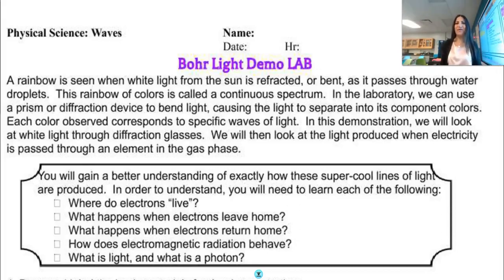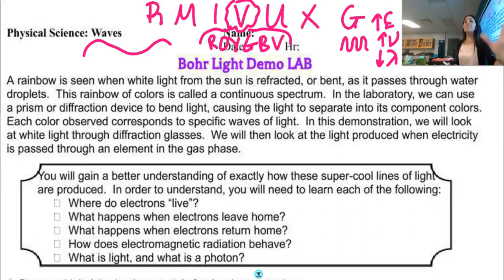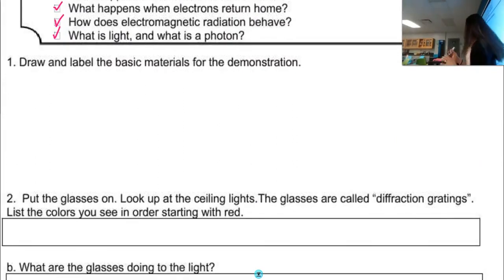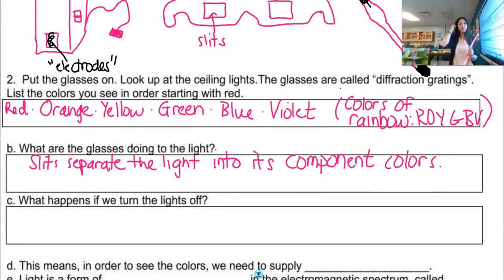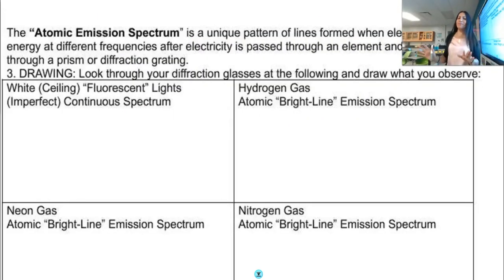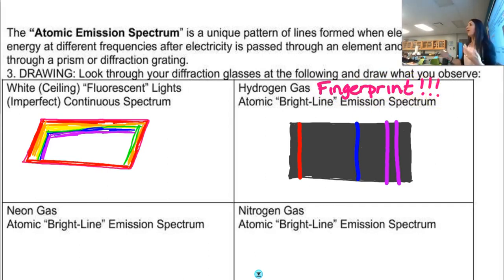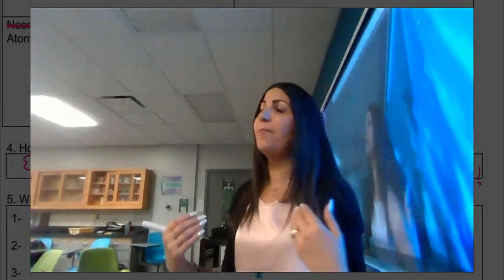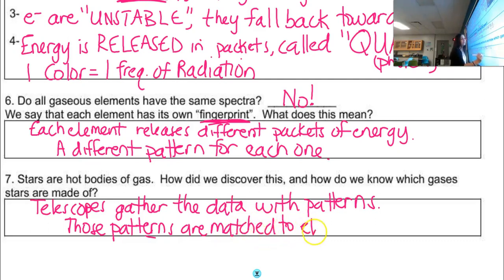Mrs. Ismail's Bohr Light Demo